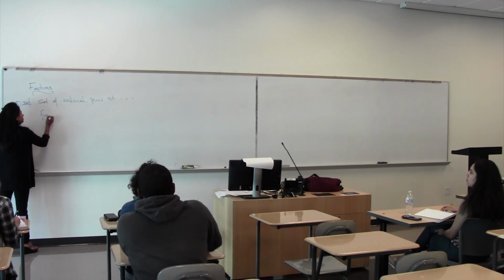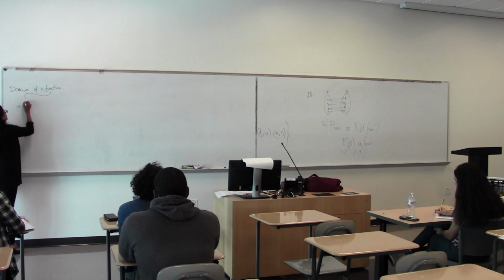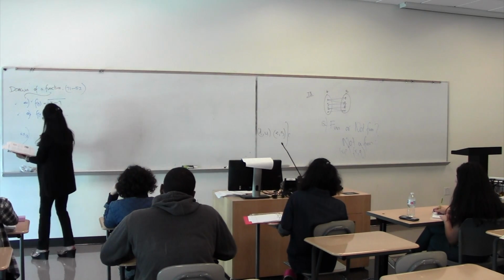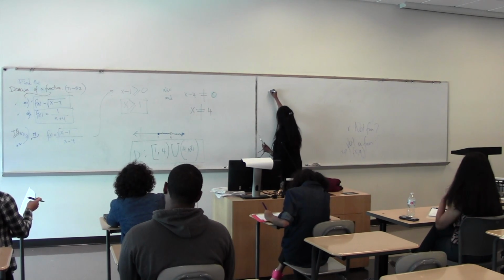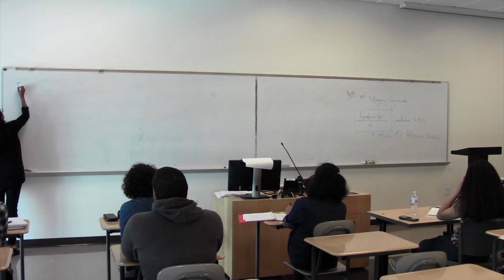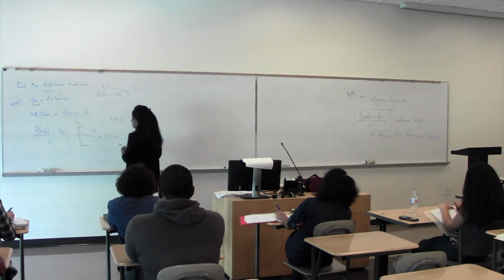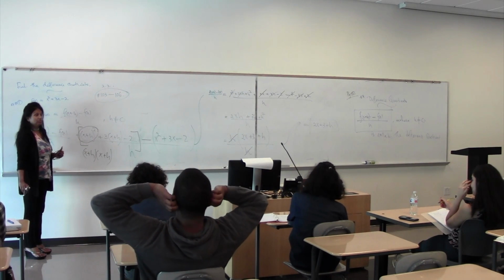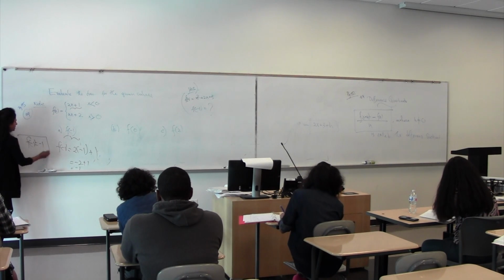MATH 245 Class 10/5/17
This video is about Oct5